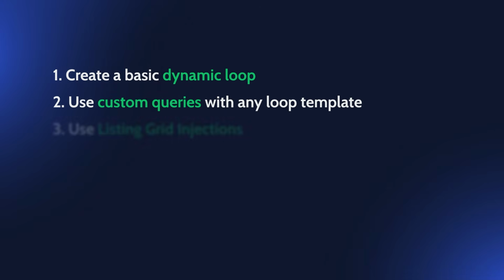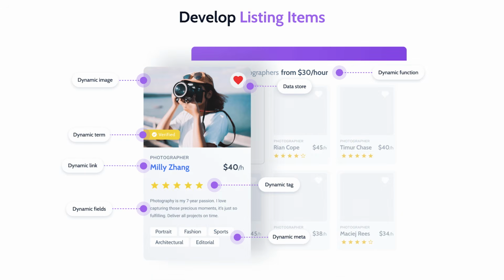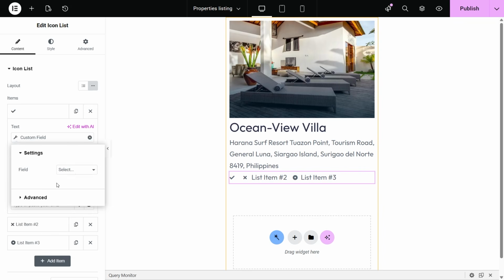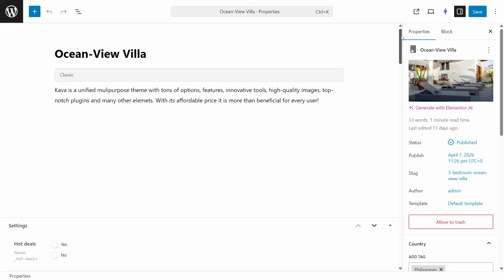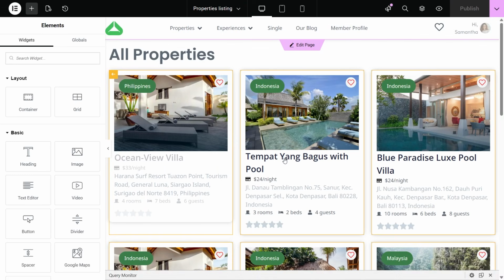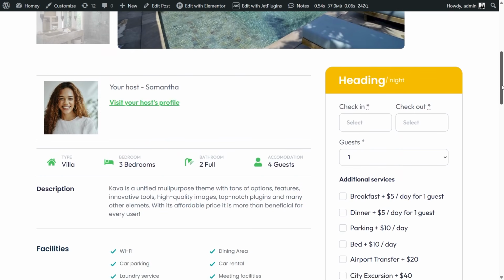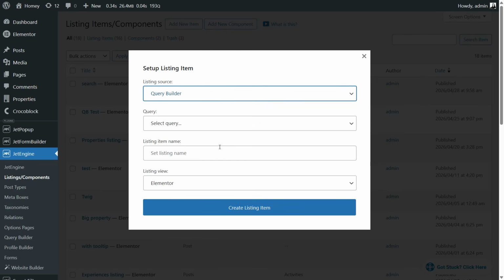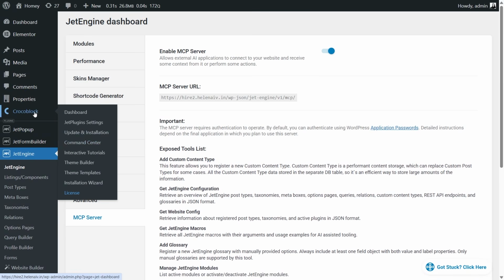JetEngine Loop Builder: Dynamic Grids & Custom Queries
JetEngine Loop Builder is a WordPress data and query framework for building dynamic listing grids with custom queries, reusable templates, and flexible layouts. In this tutorial, you’ll learn how to create dynamic loops for blogs, WooCommerce products, directories, and related sections using Query Builder, Listing Grid, and even Twig/PHP templates – with or without a visual page builder.

JetEngine listings work as a custom loop template for categories, listings, and directories and give you much more control than basic Query Loop tools. This tutorial is for WordPress developers, freelancers, and site builders working with dynamic websites, WooCommerce stores, booking platforms, and directory projects. It explains what the WordPress Loop is and how loop builders work for dynamic content, while solving the limitations of widget-based query settings.

What you’ll learn:
• How to create dynamic listing grids in WordPress with JetEngine
• How to build a custom post type loop builder using listing templates
• How to use Query Builder for advanced filtering and custom conditions
• How to configure Listing Grid widgets/blocks for blogs and product grids
• How to create related posts and dynamic product loops with custom queries
• How to use Listing Grid Injections for alternative templates inside one loop
• How to build lightweight HTML templates with Timber/Twig instead of a visual builder

❓ Can I use JetEngine Loop Builder without Elementor?
Yes, JetEngine works with Elementor, Gutenberg, Bricks, and Timber/Twig templates, so you can build loops visually or use lightweight PHP/Twig markup.

❓ What’s the difference between a listing template and a custom query in JetEngine?
The listing template controls how each loop item looks, while Query Builder controls which items are loaded and under what conditions.

❓ Can I mix different layouts inside one loop?
Yes, Listing Grid Injections let you insert alternative templates (e.g., promo cards, ads, featured items) at specific positions inside the main loop.

❓ How is JetEngine different from Elementor Loop Builder?
Elementor focuses on layout, while JetEngine focuses on data and queries – you get centralized Query Builder, CCT/REST API support, and advanced dynamic loops that work across builders.

📄 Top 5 Cases for URL Query Variables (Query Strings) for WordPress Dynamic Sites:

► TIMESTAMPS
00:00 Intro
01:00 WordPress Loop template explained
05:00 Why JetEngine has the most powerful Loop Builder functionality
06:55 Building a loop template using JetEngine
15:48 Creating a custom query for a loop
21:27 Listing Injections (combining different layouts within one loop)
23:40 Mixing and matching
30:01 Building loop templates with Twig editor

Do you use Elementor Loop Grid or JetEngine Listing Grid for dynamic content? 👇